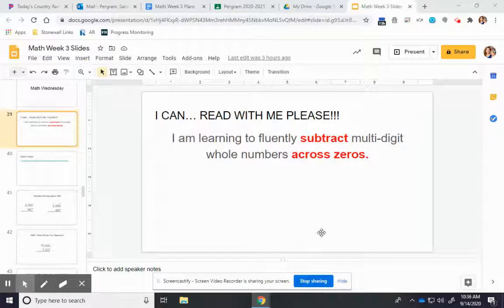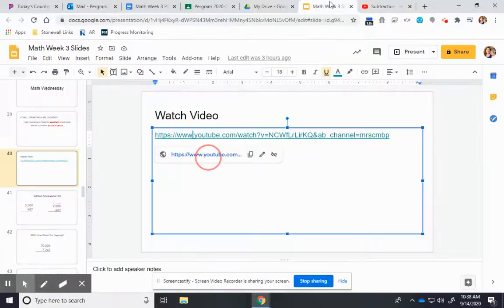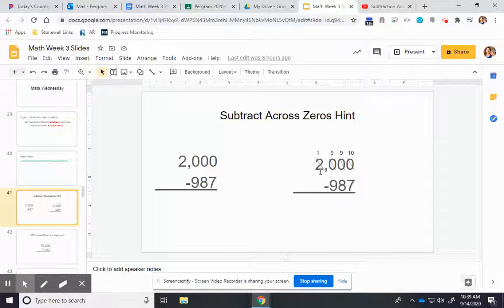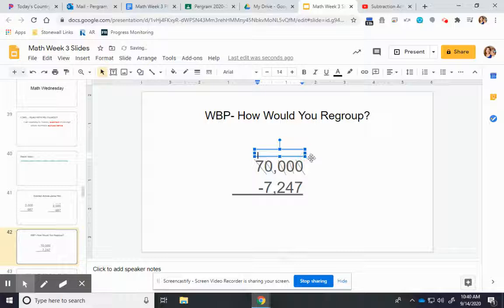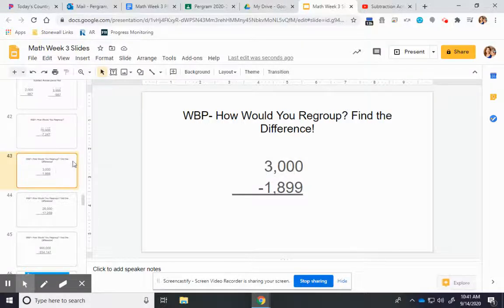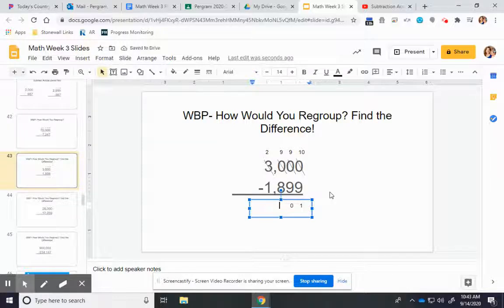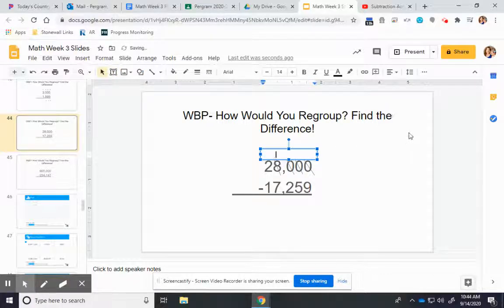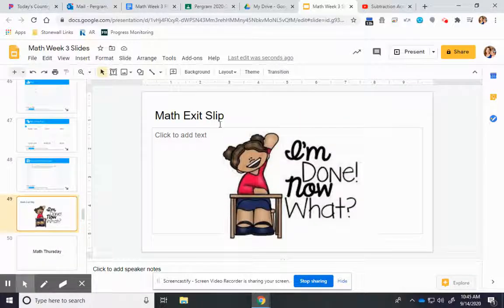Subtract Across Zeros 9.16.20